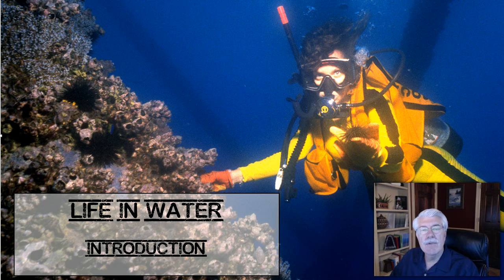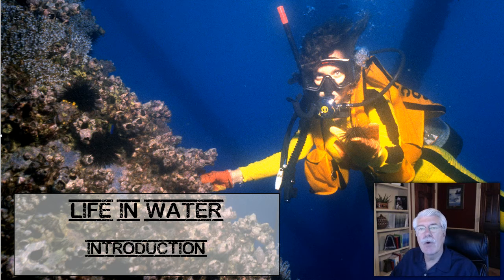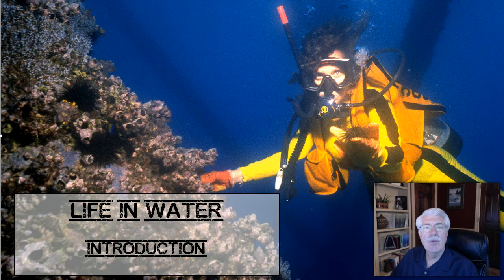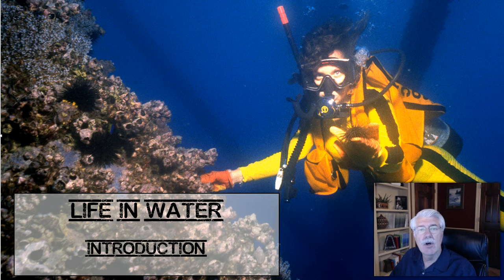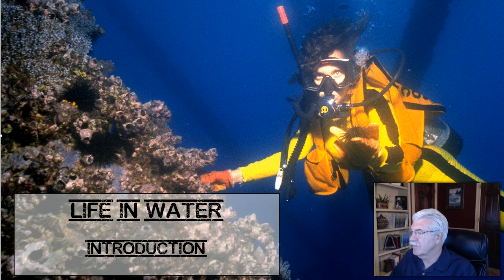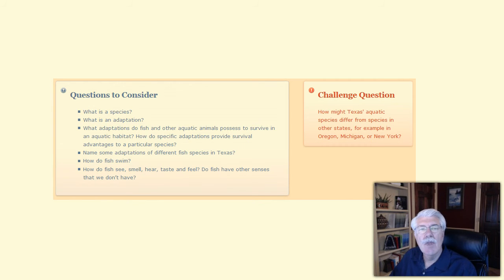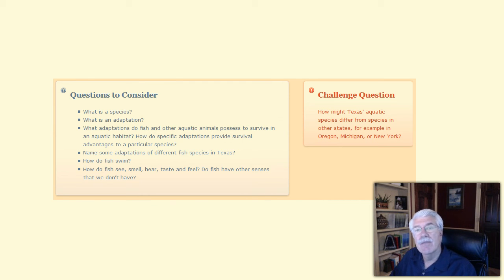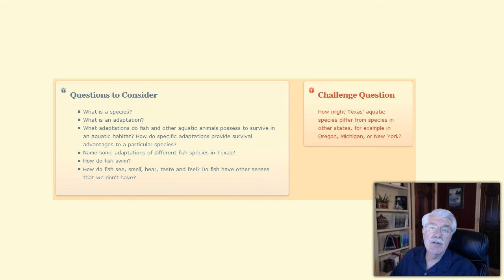Life in the Water Introduction - L4.1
Life in the Water Introduction, from Aquatic Science STEM curriculum Lesson 4 (Life in the Water) that includes topics: What is a species?  What is an adaptation? What adaptations do fish and other aquatic animals possess to survive in an aquatic habitat? How do specific adaptations provide survival advantages to a particular species?  Name some adaptations of different fish species in Texas?  How do fish swim?  How do fish see, smell, hear, taste and feel? Do fish have other senses that we don’t have .